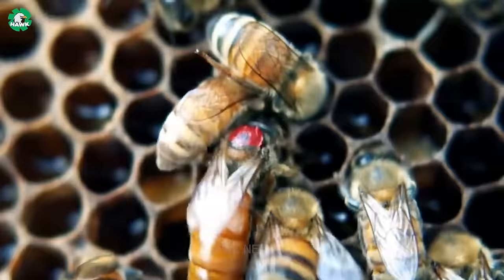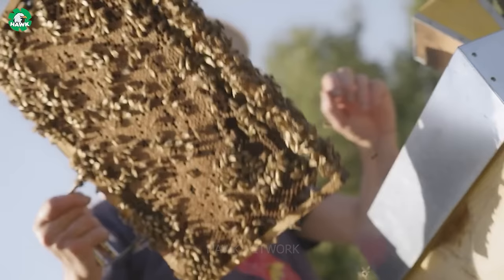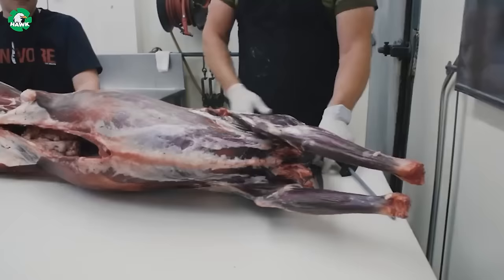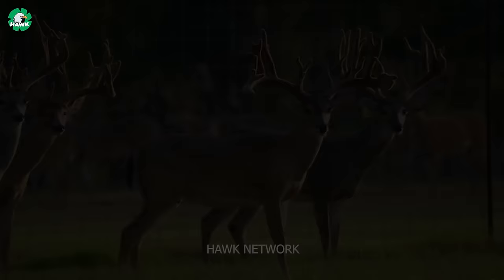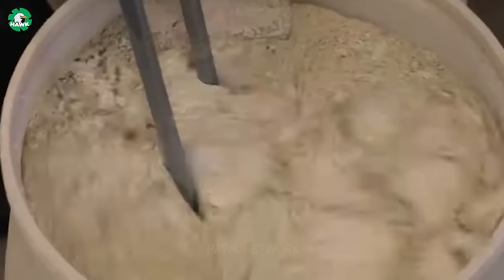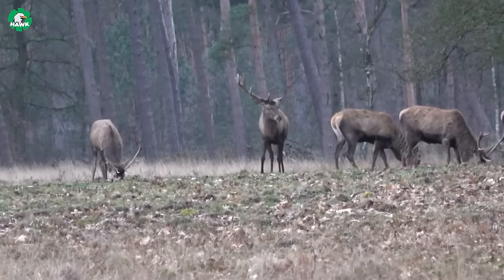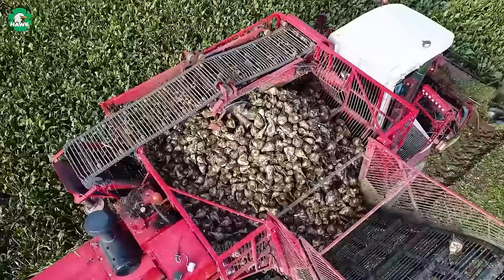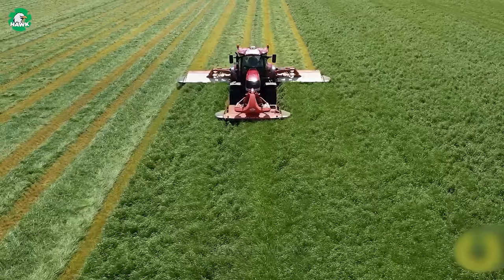🐝 How Farmers Raise and Harvest Royal Jelly | Food Factory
hf132. 🐝 How Farmers Raise and Harvest Royal Jelly | Food Factory

Honeybees are fascinating creatures with a complex social structure, and within their hives lies a remarkable "food factory" dedicated to the queen bee. This specialized food factory within the hive operates 24/7, ensuring a constant supply of royal jelly to nourish the developing queen throughout her larval stage. Even drone larvae (male bees) receive a small dose of royal jelly in their early stages, but are quickly transitioned to a less nutritious diet produced by another "food factory" within the hive.  By meticulously managing these internal food factories, honeybees ensure the optimal health and longevity of their queen, the heart of their thriving colony.

00:00 food factory
00:32 harvest royal jelly
02:51 honey bee
06:38 bee farm
08:27 harvest honey